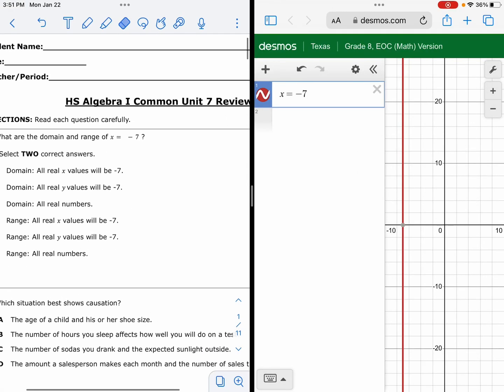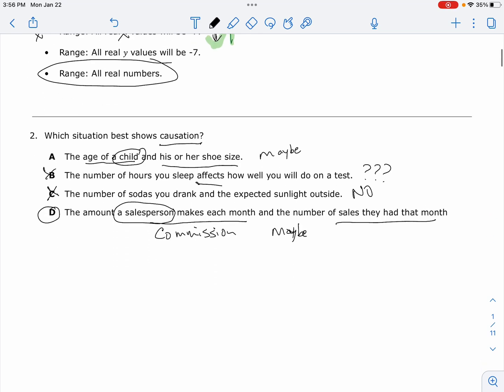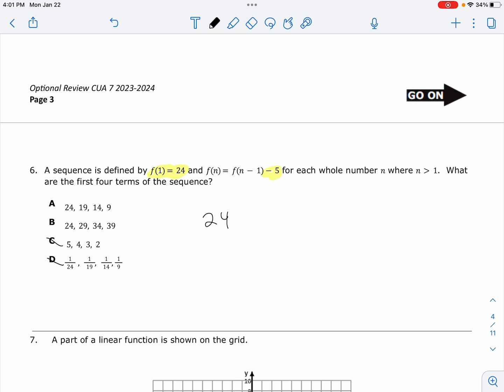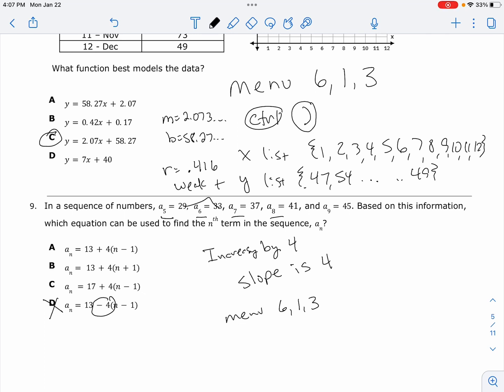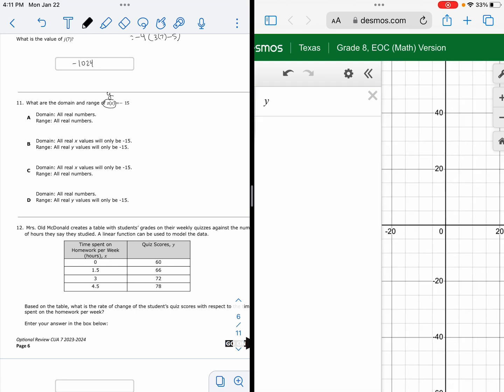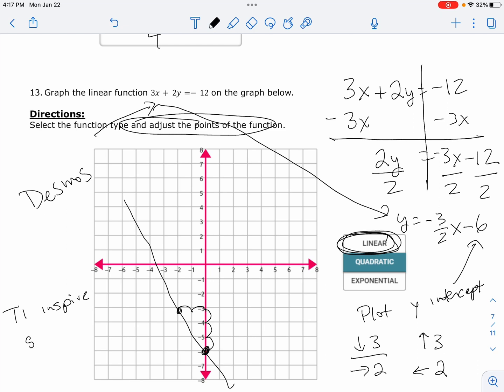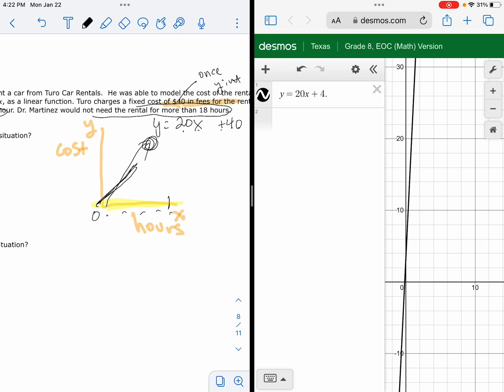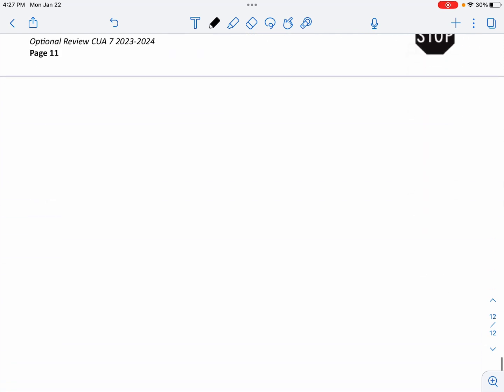January 22, 2024